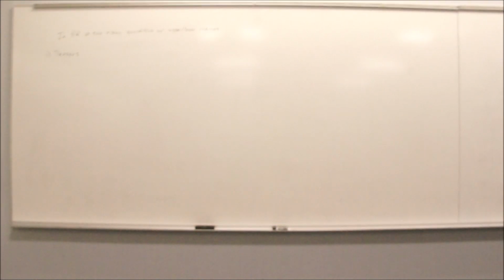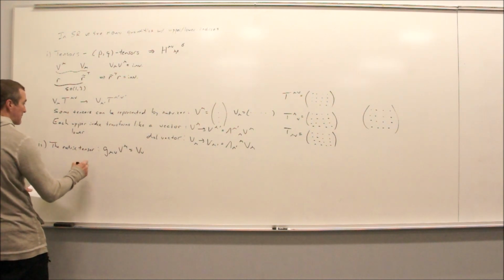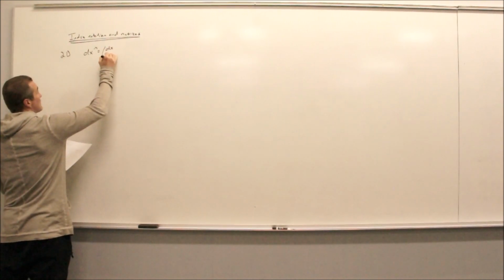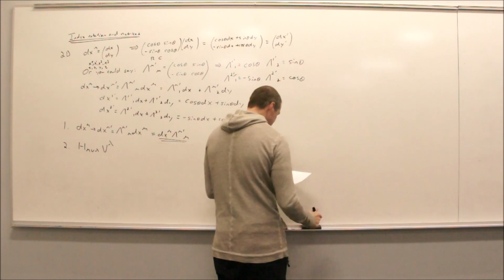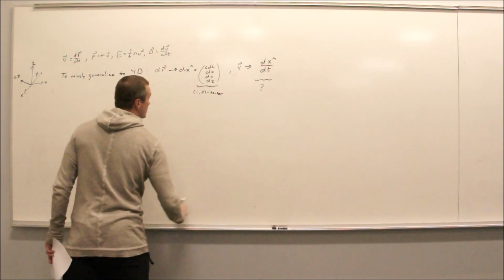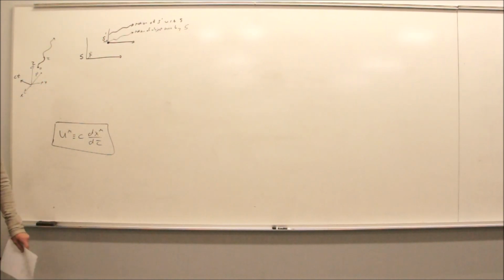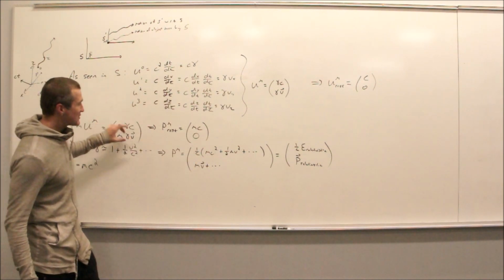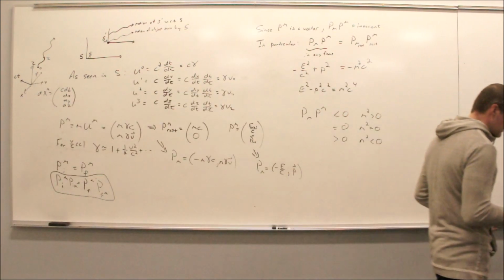Particle Physics Lecture 5: Derivatives, Velocity, Energy and Momentum in Special Relativity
I screwed up and wrote the incorrect transformation of a dual vector, though it is corrected in my notes.